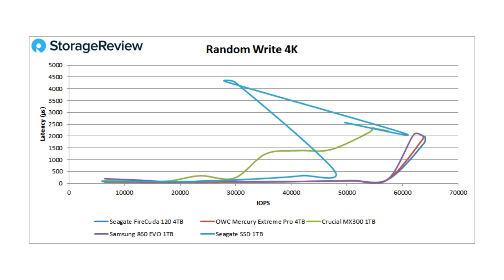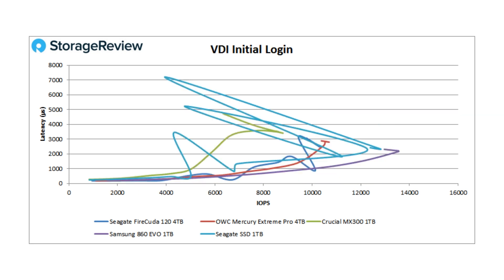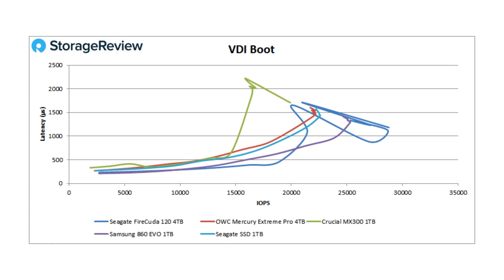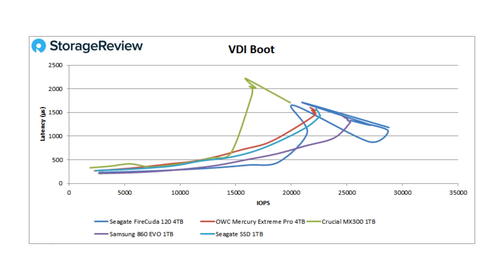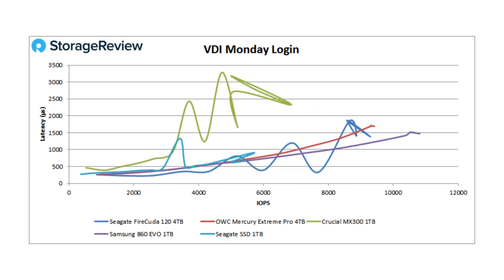Seagate FireCuda 120 SSD Review (4TB)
The Seagate FireCuda 120 is purpose-built SSD for the gaming demographic, focusing on endurance and capacity. (The FireCuda family also comes in two NVMe M.2 models, the FireCude 510 and 520, the latter which leverages the new PCIe 4.0 interface.) With a high TBW, good overall performance, and slick branding (which can be important to pro-sumers), the Seagate FireCuda 120 is a great choice for gamers or simply those looking for a high-capacity consumer SATA SSD.

To get the latest tech news (and cool hardware photos) in your feed, discover us on social media here: